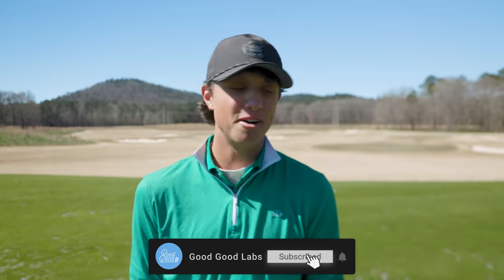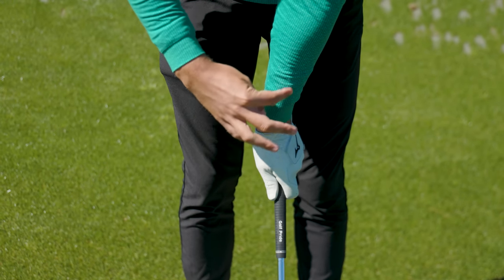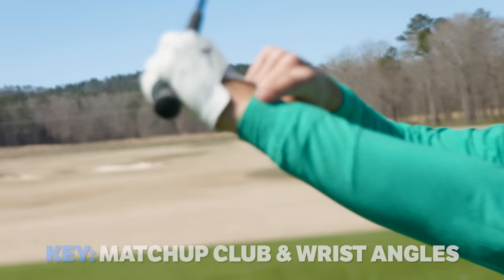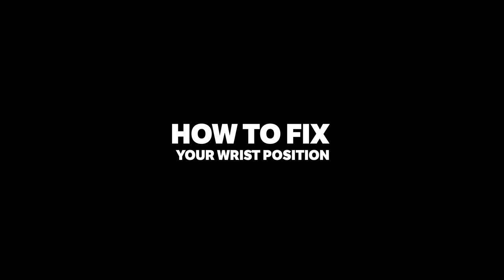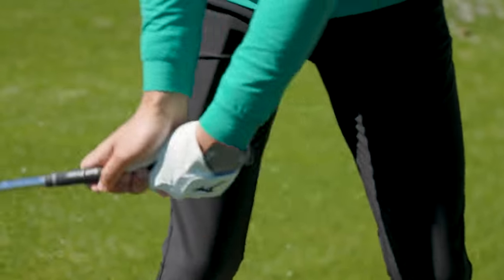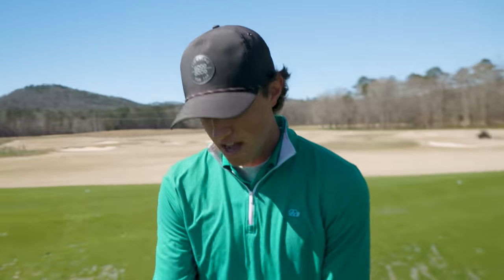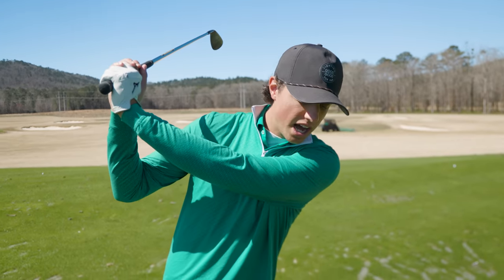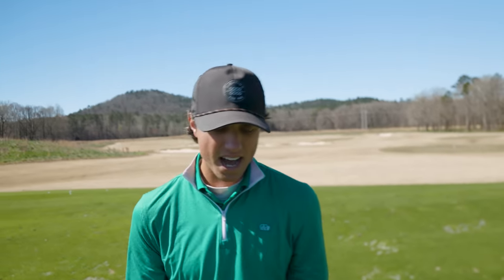The Most Important Part Of The Golf Swing | Good Good Labs